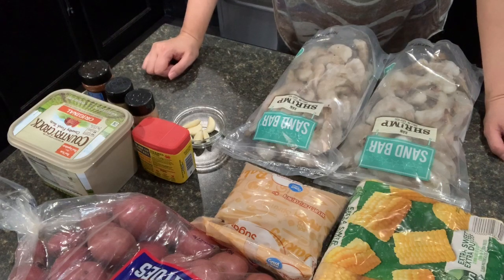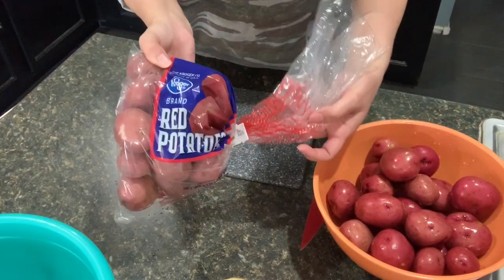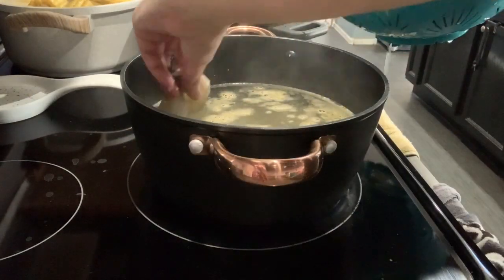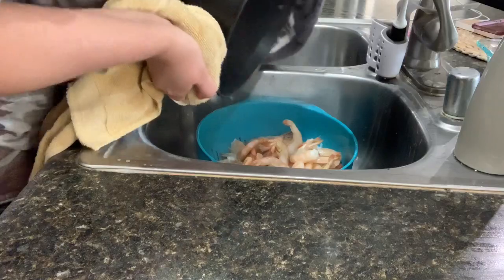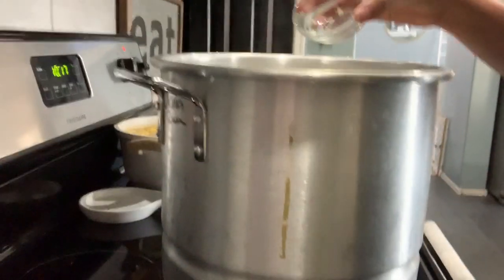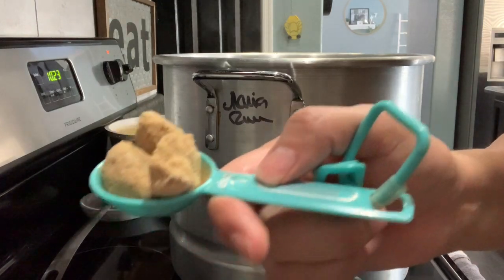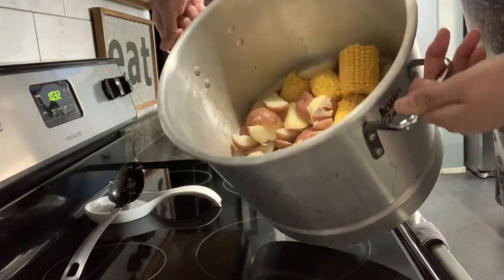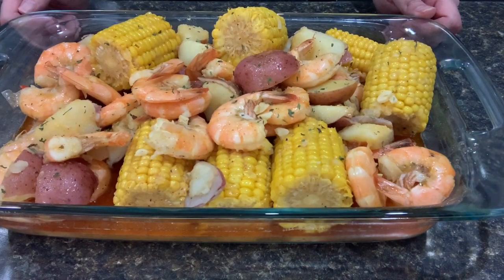Cajun Shrimp Boil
This recipe is NOT LOW CARB
It’s a simple and basic Cajun shrimp boil

4 lbs raw shrimp (shell on) (boiled 5 mins)
Corn (boiled 20 mins)
Red potatoes (boiled 25 mins)
6 cloves of garlic (diced)
Country crock butter
1 tbs old bay seasoning
1 tbs chili powder
1 tbs lemon pepper
2 tbs Cajun seasoning
2 tbs brown sugar
Squeeze lemon on top 😋
* I didn’t have Old Bay Seasoning

I didn’t have any paprika to make this spicy but make sure to add it in for a spicy kick

Try to let it marinade for an hour (for a better taste)
And stove off